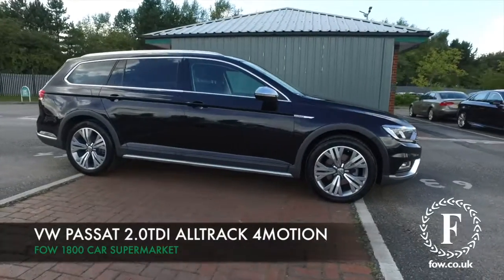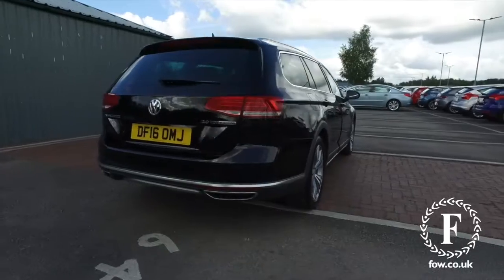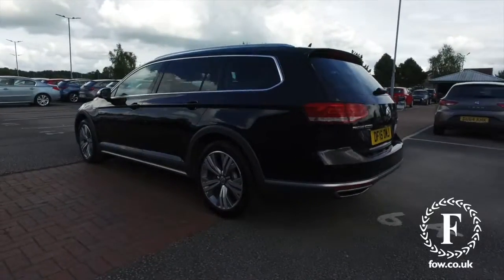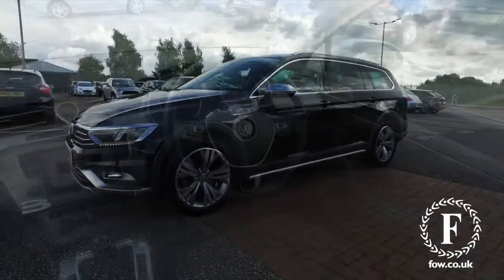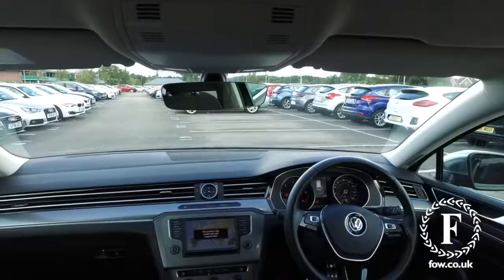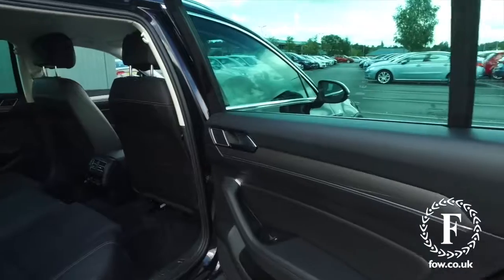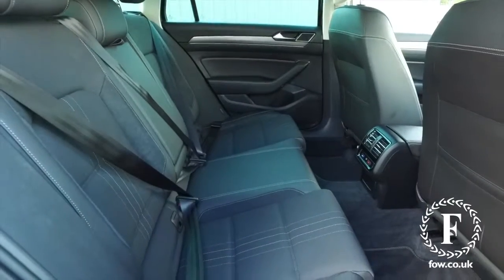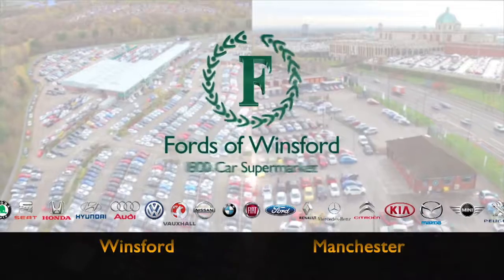VOLKSWAGEN (2016) 2.0 Tdi 4motion 5dr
DETAILS:
First registered: 24/05/2016
Current mileage: 12050
Registration: DF16OMJ
Colour: Black

FEATURES:
Adaptive cruise control,Analogue clock,Door/tailgate open warning lights,Driver alert system,Driver profile selection,Exterior temperature gauge with frost alarm,Low washer fluid warning light,Multi function display colour screen,Multifunction computer,Remote fuel flap release,Remote tailgate release,Rev counter with fuel gauge,Service interval indicator,Speed limiter,Speed sensitive power steering,Warning buzzer and light for front seatbelts unfastened,Auxiliary socket for external device,Composition media system with Radio/CD/MP3,DAB Digital radio,MDI with USB/iPod connection cables,SD card slot,Auto dimming driver's door mirror,Auto dimming rear view mirror,Automatic activation of hazard warning lights,Automatic coming/leaving home lighting function,Automatic headlights with dusk sensor,Body colour bumpers,Body colour door handles,Chrome fog light surround,Chrome louvres in grille,Chrome side sills,Chrome side window surrounds,Chrome surround for air intake,Electric front windows,Electric rear windows,Electrically adjustable and heated door mirrors,Front and rear underbody protection,Front fog lights with static cornering function,Fully galvanised body,Gloss black finish on B pillar,Headlight range control,Heated rear window,LED rear lights,LED rear number plate lights,Load sill protection,Matt chrome door mirrors,Off-road style bumpers,Rain sensor,Rear wiper,Remote folding door mirrors and puddle lights,Reverse activated kerb-view adjustment on passenger's door mirror,Silver roof rails,Twin Trapezoidal tailpipes,Wheel arch protectors,Windscreen wipers/ intermittent wipe + 4 position delay,12V socket in centre console,12V socket in luggage compartment,3 rear head restraints,3 Zone electronic climate control with automatic air recirculation,4 boot load lashing points,40/20/40 split folding rear seat,Driver's cushion tilt adjust,Entry lights on doors,Front and rear interior lighting with delay and dimming function,Front centre armrest with storage compartment,Front comfort seats,Front cupholders x2 with covers,Front door pocket bottle holders,Height adjustable head restraints,Height/reach adjust steering wheel,Leather gearknob,Leather multifunction steering wheel,Load through provision,Lockable, illuminated, cooled glovebox,Luggage compartment cover, removable,Luggage compartment lighting,Rear centre armrest with cupholder and storage,Stainless steel pedals,Storage compartment in driver's door,Storage compartment in passenger's door,Storage compartment in rear doors,Storage compartment in roof console,Storage pockets in backrests of front seats,Sunvisors with illuminated vanity mirrors,Variable boot floor,Ambient lighting pack - Passat,3 rear 3 point seatbelts,ABS, brake assist and EBD,Automatic Post collision braking,Curtain airbags,Door open warning reflectors,Driver/Front Passenger airbags,Driver/Front passenger WOKS head restraints,Drivers knee airbag,Electronic parking brake with auto hold,ESP with EDL + ASR,First aid kit,Front assist including city emergency braking,Front side airbags,Height adjustable front 3 point seatbelts + pretensioners,Hill descent control,Hill hold function,Passenger airbag deactivation system,Pre crash system,Rear seatbelt warning indicator,Rear side airbags,Trailer stability assist,Warning triangle,Alarm with interior protection,Electronic engine immobiliser,Keyless Start,Off road suspension,Chrome air vent and instrument surround,White instrument dials

This used car is for sale at Fords of Winsford Car Supermarket in Cheshire, UK